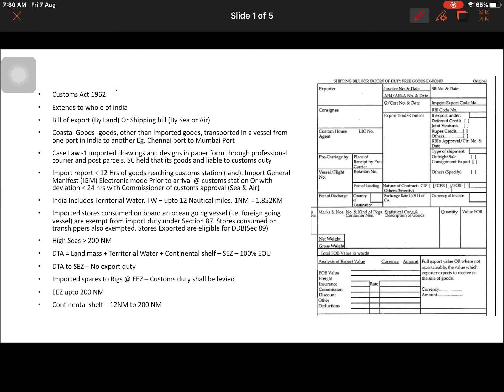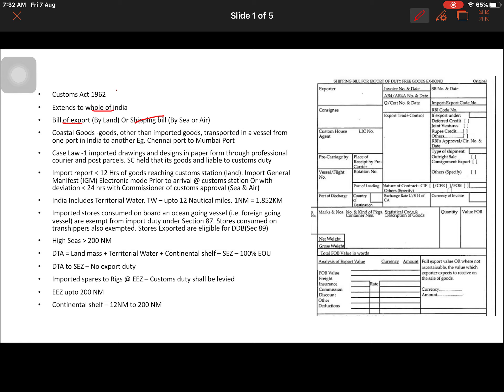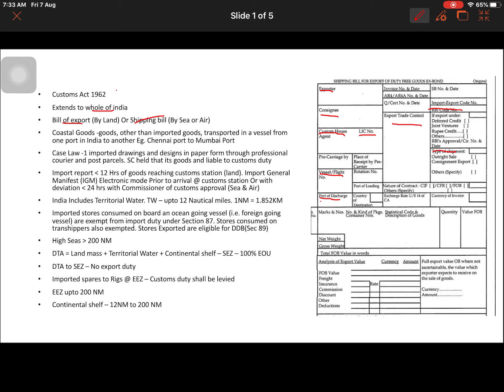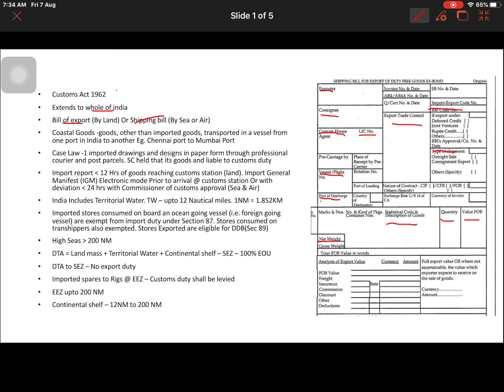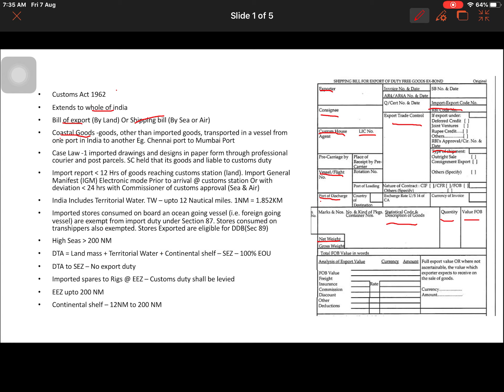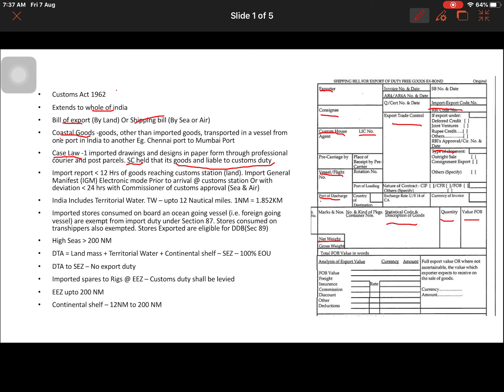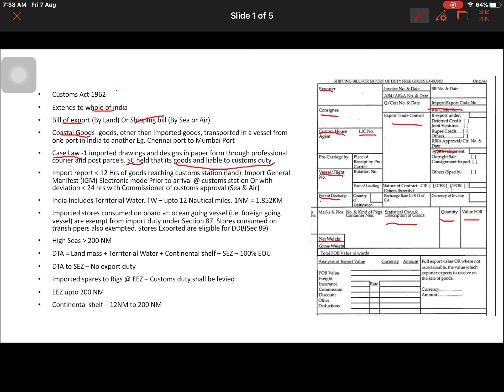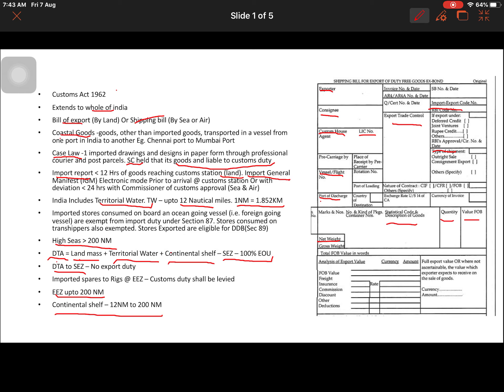ICWA CMA Inter Customs Act Class 1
My strategy is to make students score 20 out of 20 in Indirect taxation paper, Customs Law. Watch out the video on Customs Law introduction.